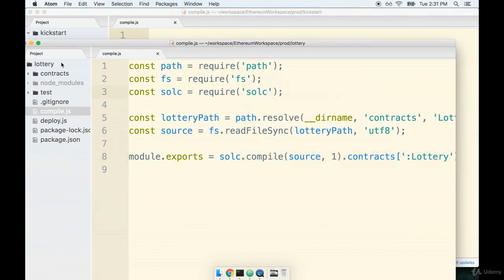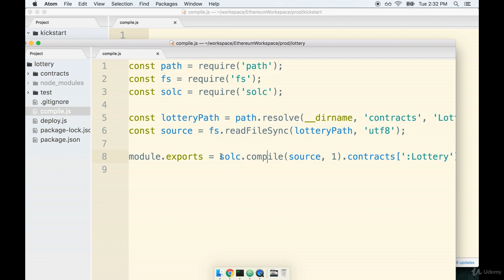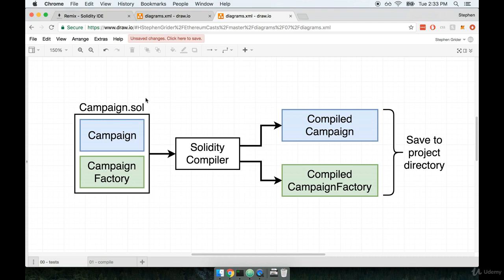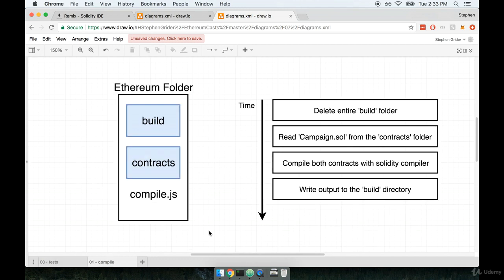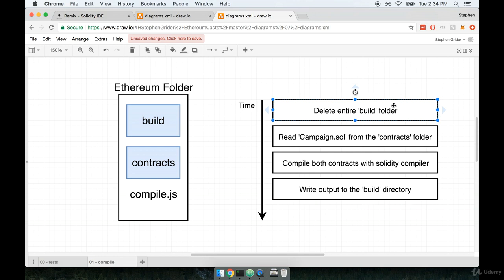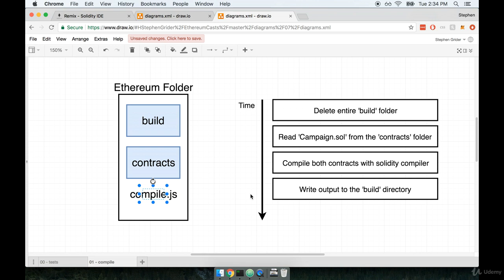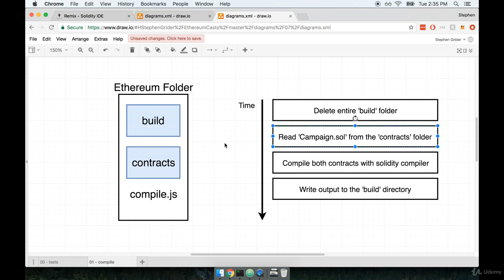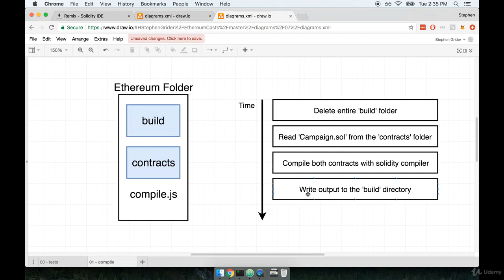A Better Compile Script -- 3